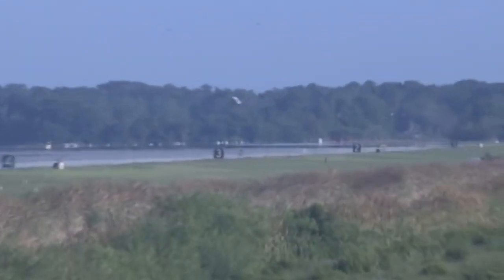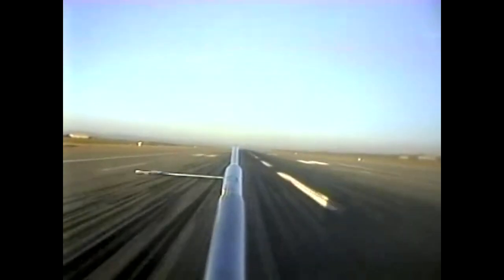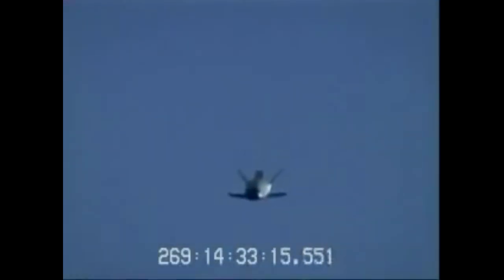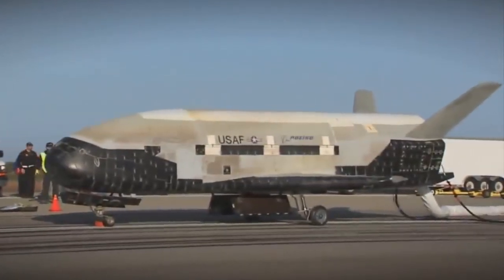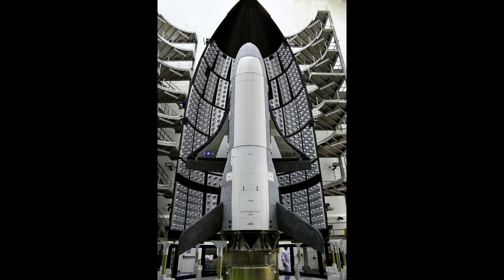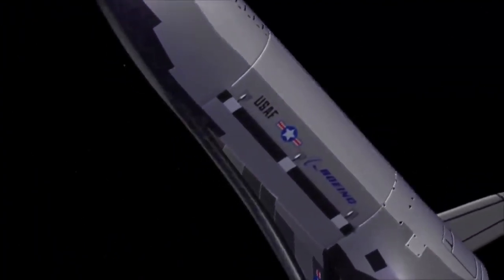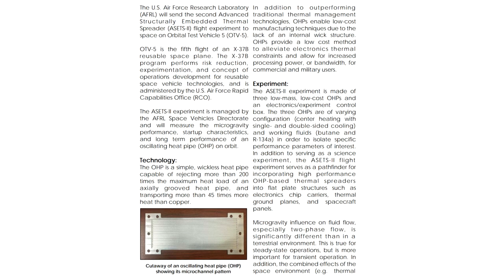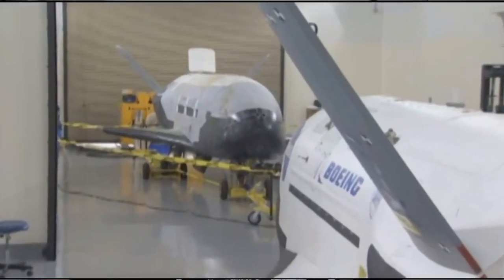Everything We Know About The US Air Force's Secret Space Plane - The X-37B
For the last 10 years the US Air Force has been flying a small reusable space plane designated the X-37B, carrying out classified missions in low Earth orbit. This of course makes it something of a magnet for crazy conspiracy theories suggesting it's a weapons platform or it's changing the weather. However it was always pitched as a reusable platform to perform extended experiments in space starting back when it was a joint project with NASA. But NASA left the project after developing new flight control sensors and algorithms, because the purpose of the final product largely replicated capabilities already offered by the Space Station.

The DoD had similar testing requirements with the extra constraint of keeping the hardware and tests classified, so, the X-37B offers them this capability.